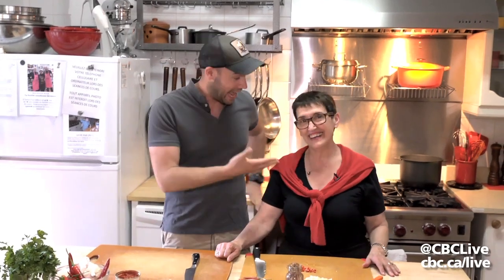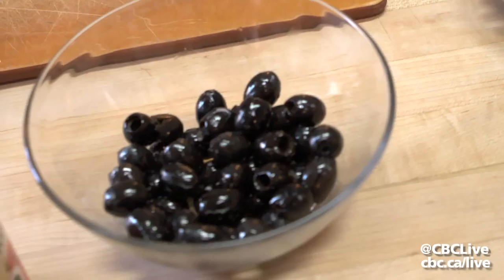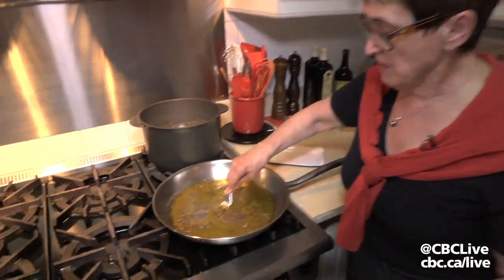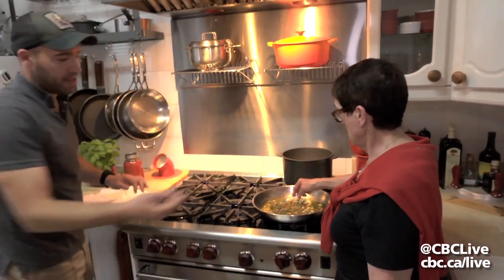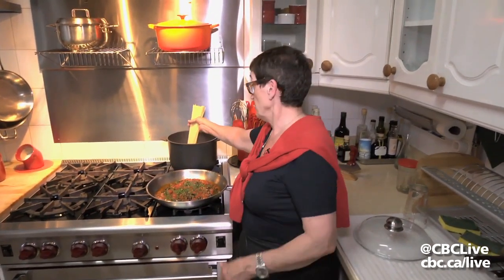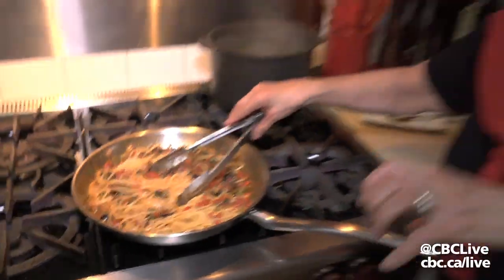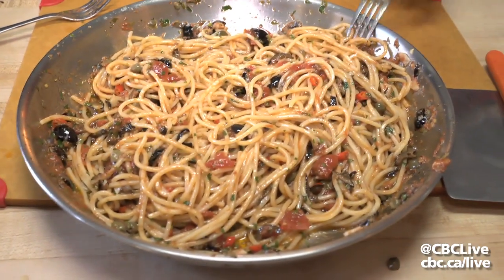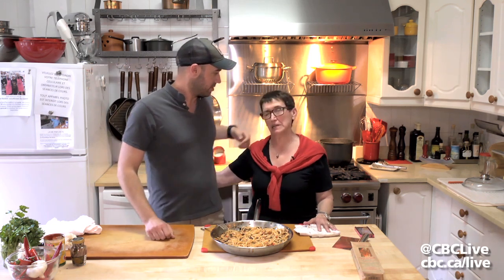Stefano & Elena Faita's Family Puttanesca Recipe | CBC Connects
Stefano Faita, host of In the Kitchen with Stefano Faita on CBC TV, and his mother Elena, owner of Montreal's famous Mezza Luna Cooking School, brought us into the school to share one of their classic family recipes for a Pasta Puttanesca.

About CBC Connect: Go behind the scenes with the CBC's biggest stars.